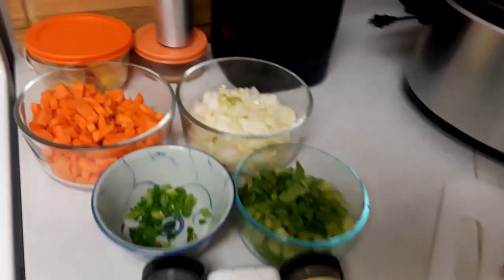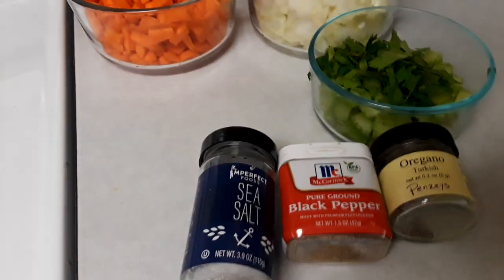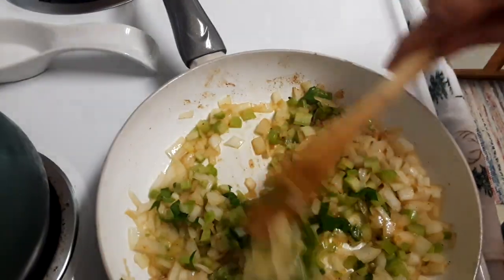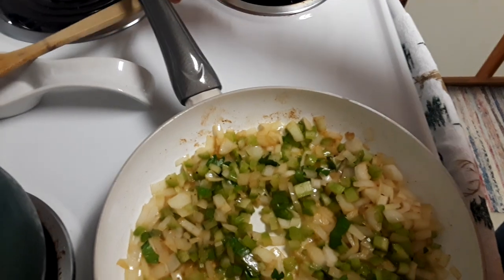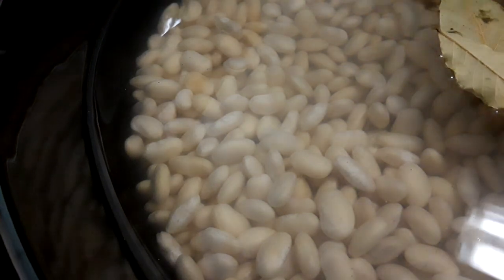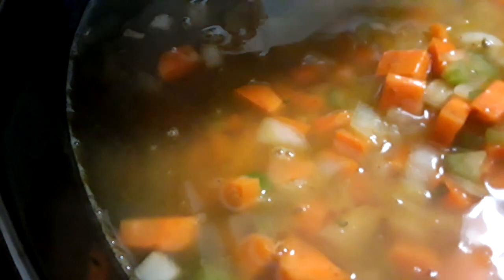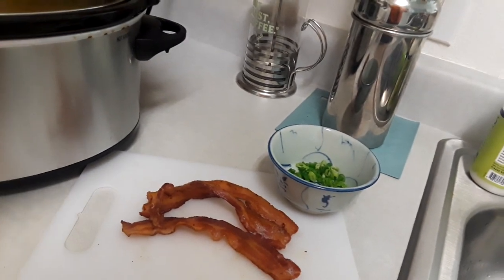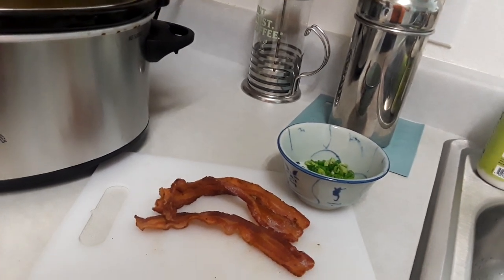Vlogmas Day 2: Bean -n- Bacon soup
Today's recipe is super cheap. I developed it from many different traditional recipe, most of which date back the depression or WWII. I've listed the recipes breakdown and the recipe below.

2 cups Great Northern or Navy beans, soaked overnight
3 strips of bacon, cooked crispy
2 cups diced carrots
1 1/2 cups diced onions
1 cup diced celery, & tops
1 scallion, chopped
3 Bay leaves
2 tsp Oregano
Salt & Pepper
all the bacon drippings
6 cups of water
Fry up bacon, remove when crispy and set aside for later. In bacon grease saute in order, onions, celery, and carrots with oregano, salt & pepper. While veggies sautee, placed soaked beans in the crockpot on high, add 6 cups of water and bay leaves. Add sauteed veggies to beans cook on high for 6-8 hours. About 1/2 hour before serving add crumbled bacon. Serve with a garnish of chopped green onions.

Cost breakdown:
$3.83, 8 cup size servings .47 cents each, 6 bowl size servings .64 cents a bowl.
onion-.17 cents                beans- $1
celery-.48 cents                bacon- $1.49
carrots-.48 cents             scallion-.20 cents
I did not include the salt & pepper or herbs in the breakdown because it was way to much math.